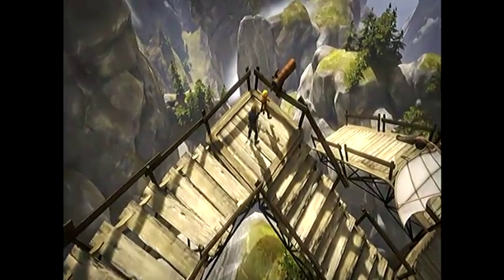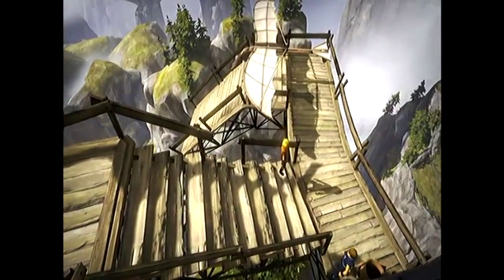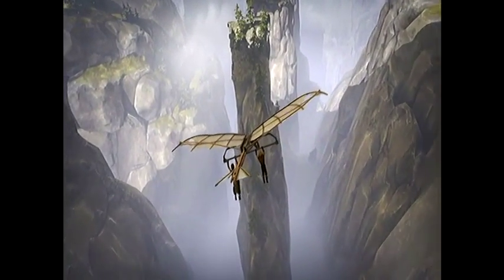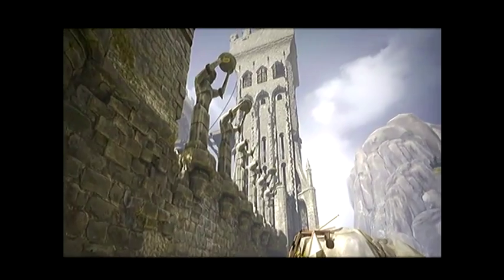Letsplay/ Brothers: A tale of two sons, ep5 - Flying machine!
My letsplay of Brothers: A tale of two sons on xbox360